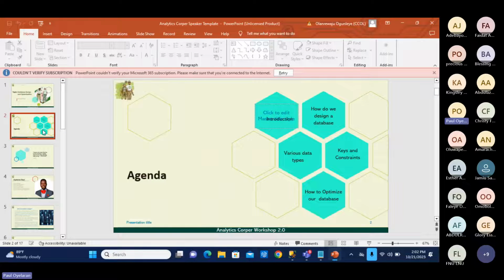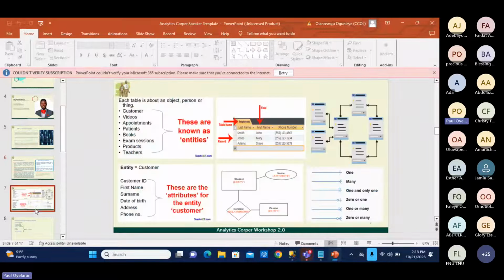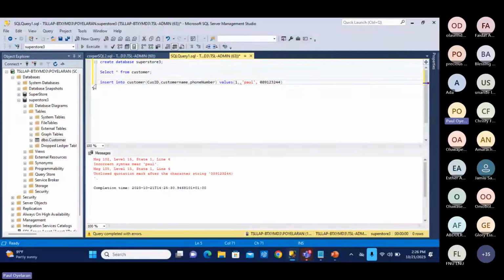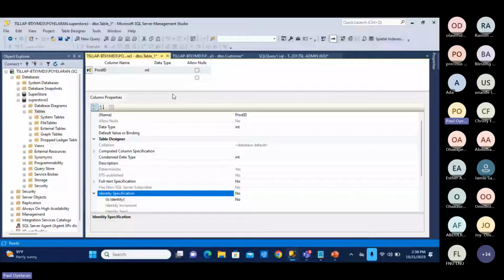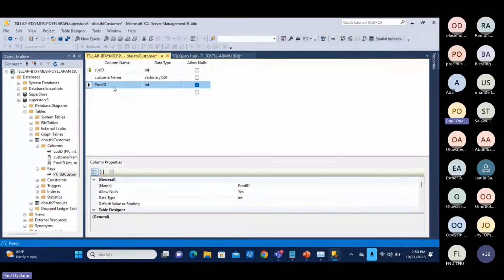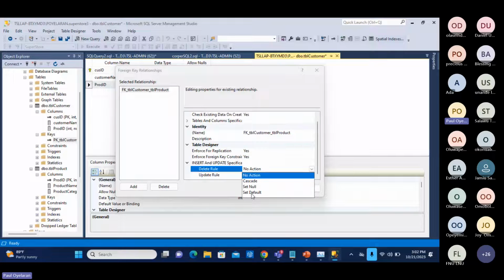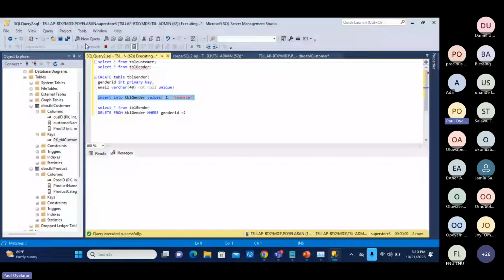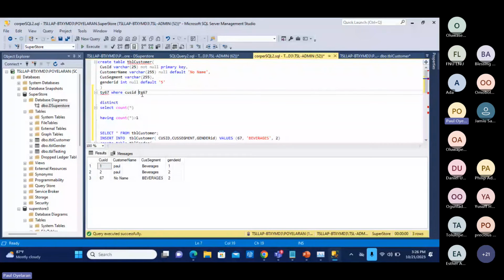Database Design and Optimization with SQL: Analytics Corper Workshop Day